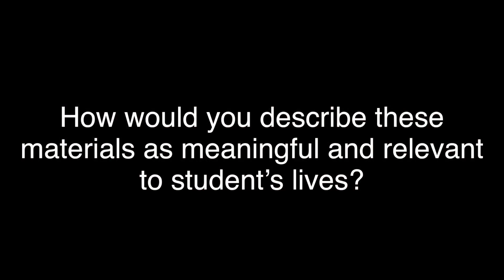Kindergarten ELA Reading MaterialsInt